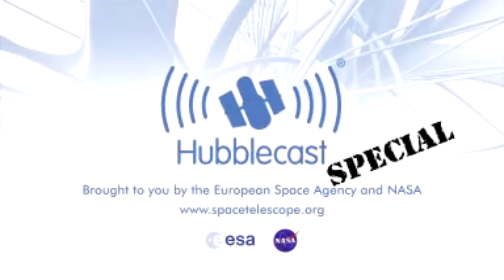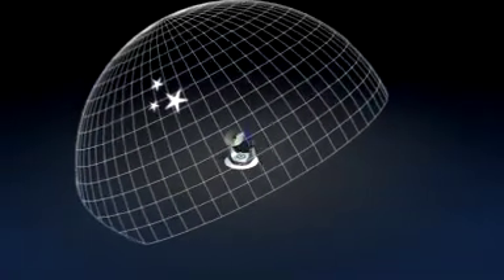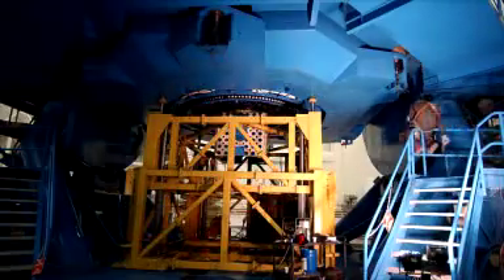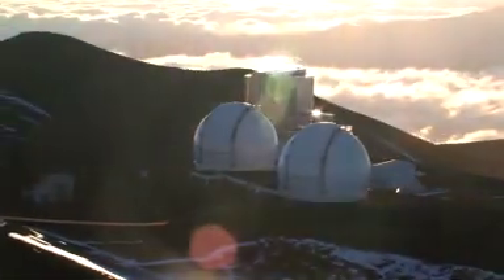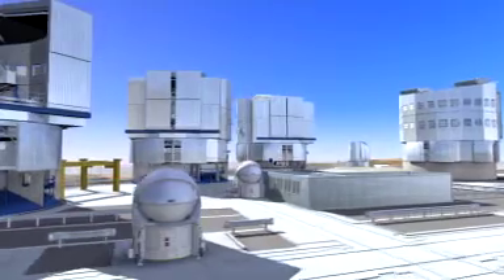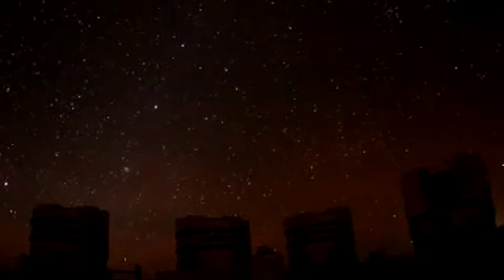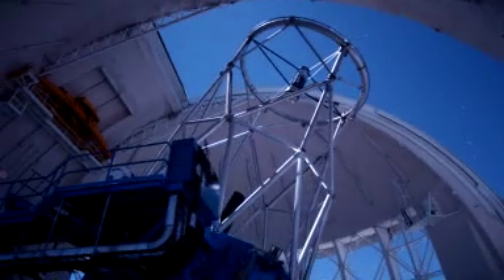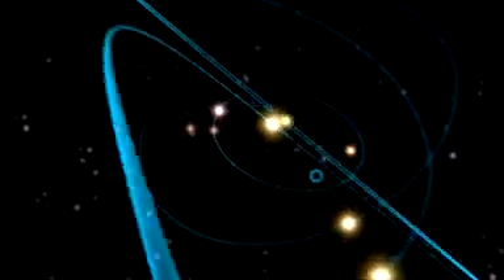Hubblecast 20 Special: Technology to the rescue. Prt 3 of 7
Progress in telescopic astronomy would have come to a grinding halt in the second half of the twentieth century if it weren't for the digital revolution. Powerful computers have enabled a wealth of new technologies that have resulted in the construction of giant telescopes, perched on high mountaintops with monolithic or segmented mirrors as large as swimming pools. Astronomers have even devised clever ways of undoing the distorting effects of atmospheric turbulence and of combining individual telescope mirrors into virtual behemoths with unsurpassed eyesight. The optical wizardry of 21st century telescope building has ushered in a completely new era of ground-based astronomical discovery.

FigBranch.com
Credit:

Animations: Martin Kornmesser & Luis Calçada

Web Technical Support: Lars Holm Nielsen & Raquel Yumi Shida

Written by: Govert Schilling & Lars Lindberg Christensen

Host: Dr. J

Narration: Howard Cooper & Bob Fosbury

Cinematography: Peter Rixner

Footage and photos: Scott Kardel; W. M. Keck Observatory/Photo credit: Rick Peterson © 2007; Large Binocular Telescope Observatory (Ray Bertram), the University of Arizona's Steward Observatory Mirror Laboratory; Canada-France-Hawaii Telescope / Coelum; ESO/NTT; NASA/JPL-Caltech; NASA, ESA, the Hubble Heritage Team (STScI/AURA)-ESA/Hubble Collaboration and A. Evans (University of Virginia, Charlottesville/NRAO/Stony Brook University), CFHT (Jean-Charles Cuillandre); K. Noll (STScI), and J. Westphal (Caltech); ESO; Stephane Guisard/ESO; NOAO; Michael Richmond, Creative Commons License; Gemini Observatory/AURA/Kirk Pu'uohau-Pummill); Photo courtesy of Large Binocular Telescope Observatory/Marc-Andre Besel and Wiphu Rujopakarn/John Hill/Aaron Ceranski (Photographers); ESA/Hubble (M. Kornmesser & L. L. Christensen); TWAN (Babak Tafreshi).